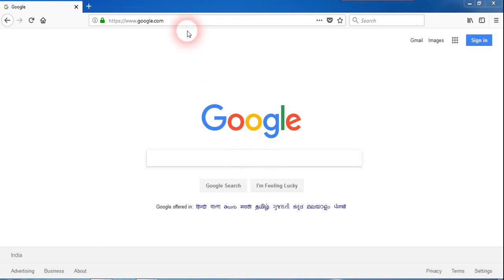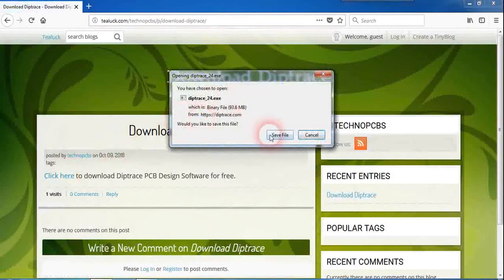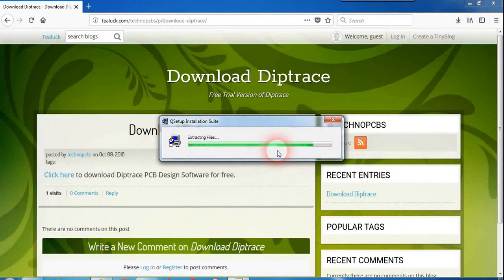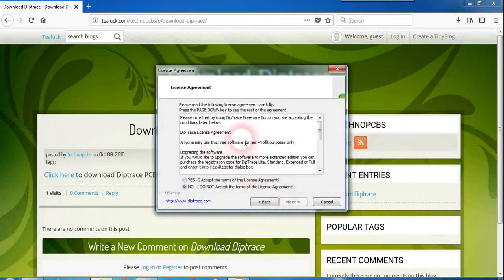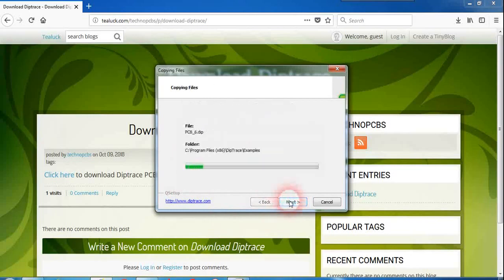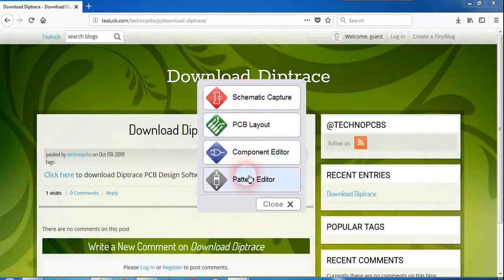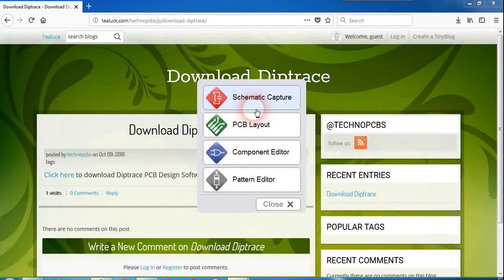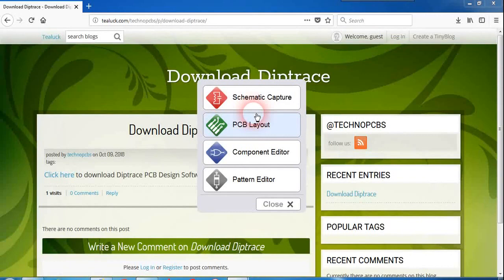Lesson 3 : Downloading and installing Dip trace for free [ Free PCB Design Online Course ]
In this video, I have shown how to download the Diptrace PCB Design tool and install it for free.

If you find any difficulties in downloading the software, post your query in the Learn PCB Design Facebook Group